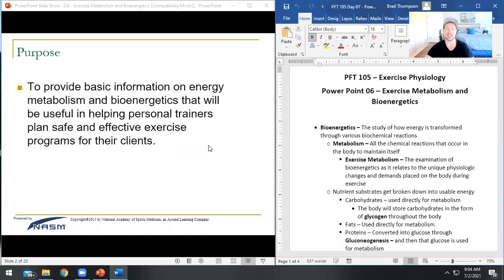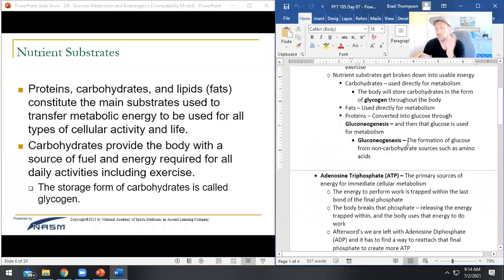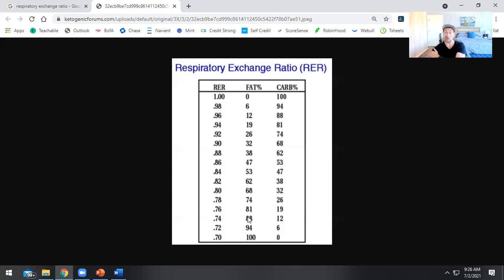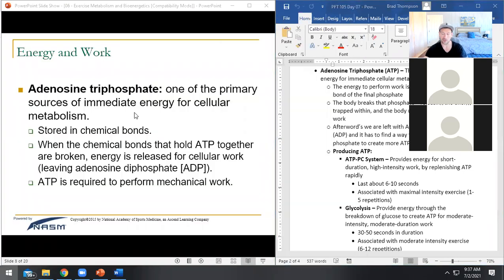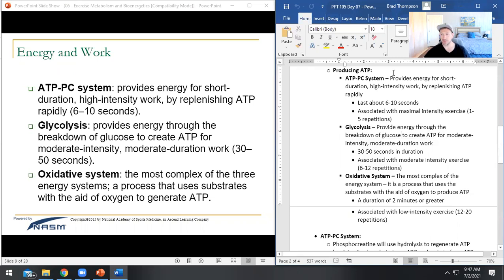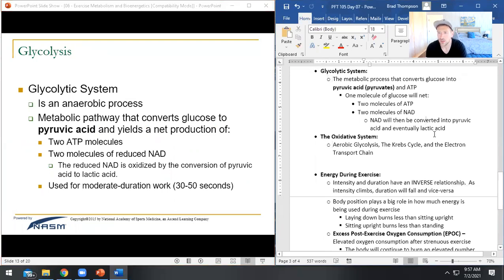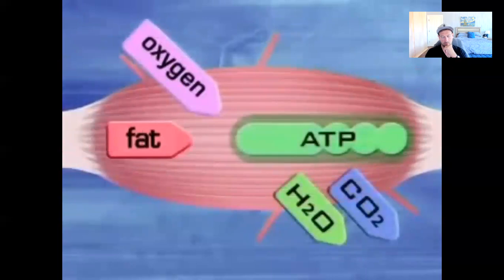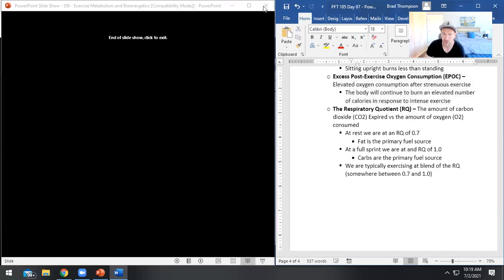PFT 105 (Exercise Physiology) Day 07 - Exercise Metabolism and Bioenergetics